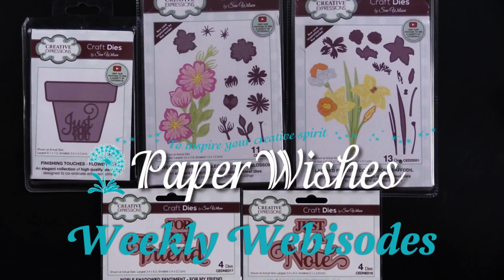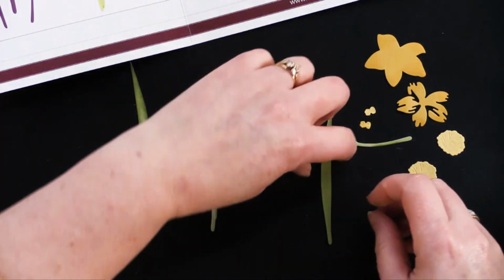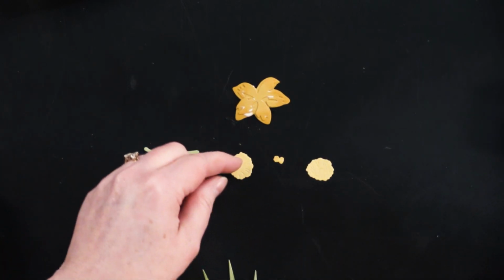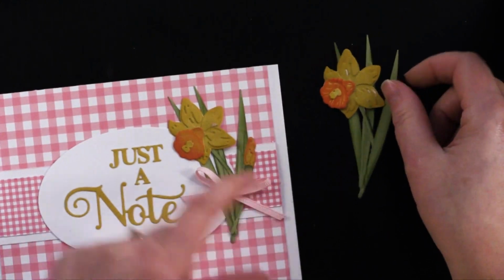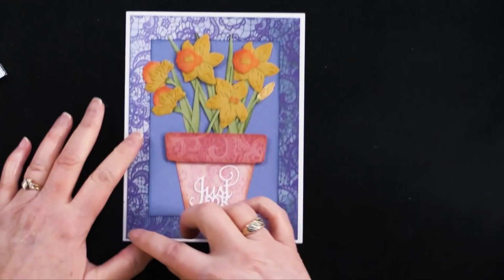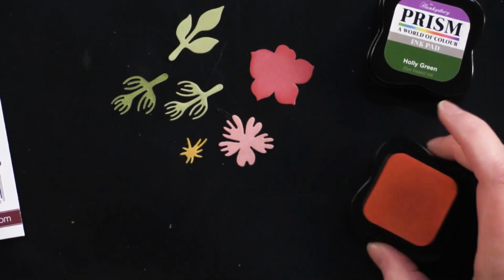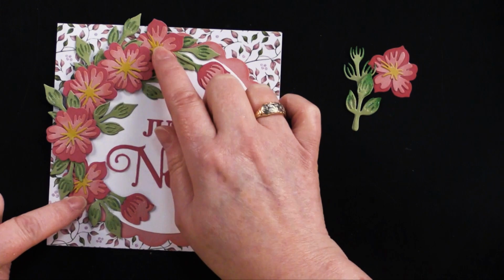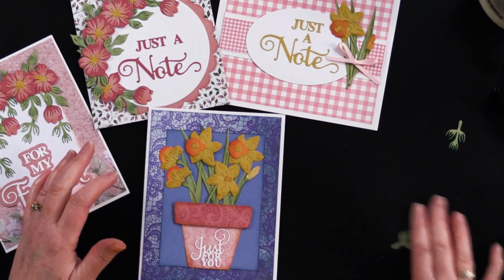4 Beautiful Card Ideas Using Layered Flower Dies by Creative Expressions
｡･:*:･ﾟ★,｡･:*:･ﾟ☆｡･:*:･ﾟ★,｡･:*:･ﾟ✧ :*ﾟ:*:✼✿

｡･:*:･ﾟ★,｡･:*:･ﾟ☆｡･:*:･ﾟ★,｡･:*:･ﾟ✧ :*ﾟ:*:✼✿

｡･:*:･ﾟ★,｡･:*:･ﾟ☆｡･:*:･ﾟ★,｡･:*:･ﾟ✧ :*ﾟ:*:✼✿

｡･:*:･ﾟ★,｡･:*:･ﾟ☆｡･:*:･ﾟ★,｡･:*:･ﾟ✧ :*ﾟ:*:✼✿